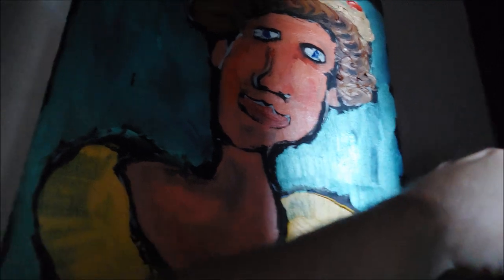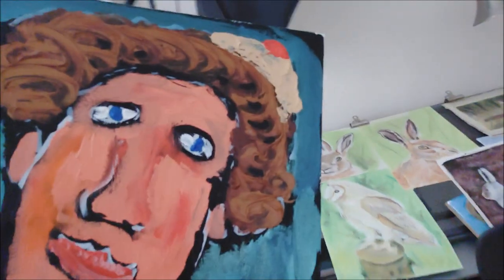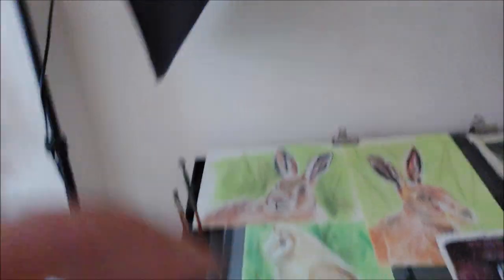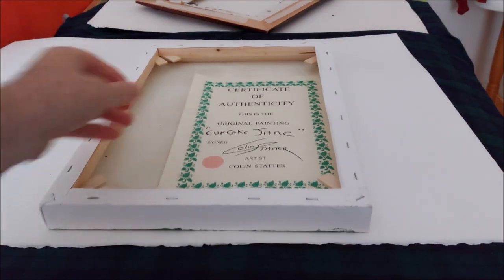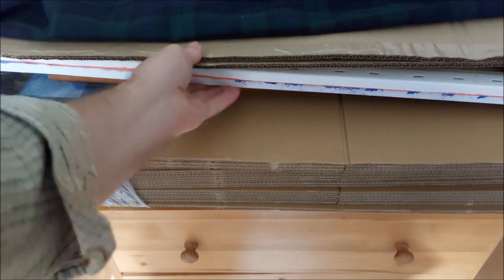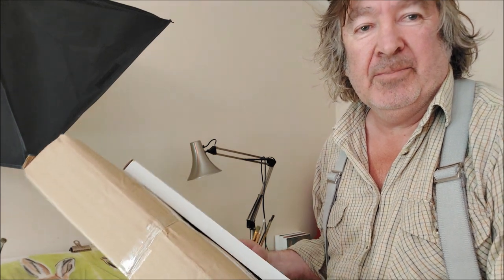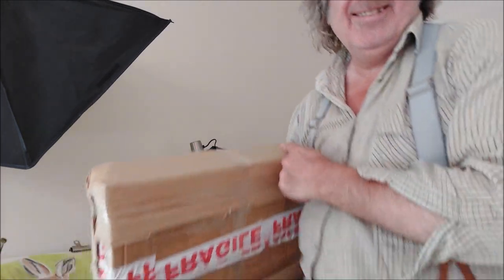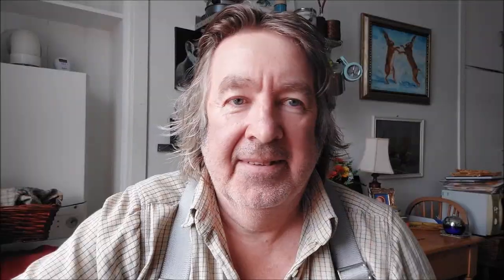I sold cupcake jenny to a southerner